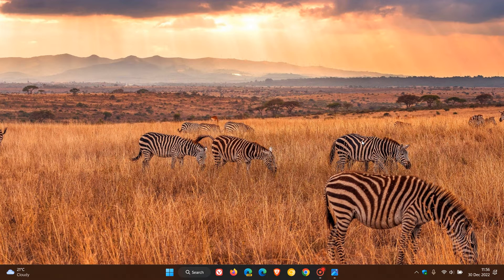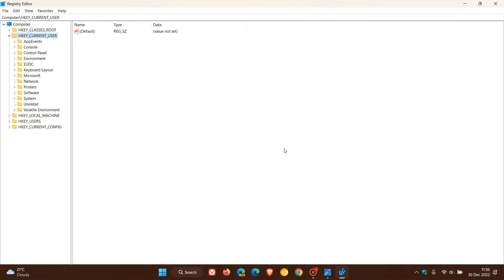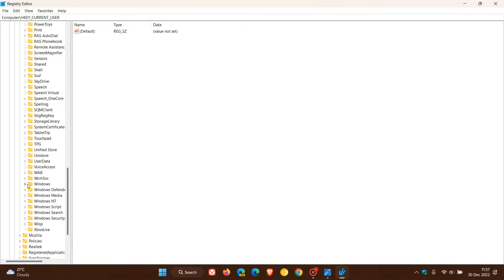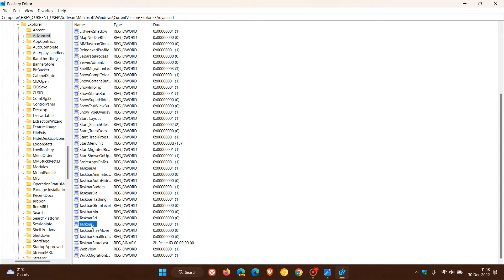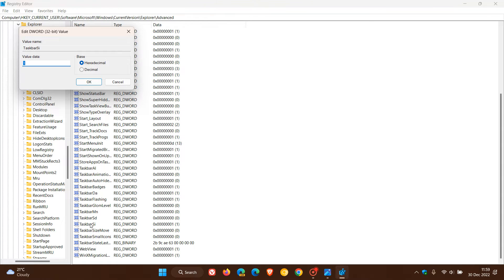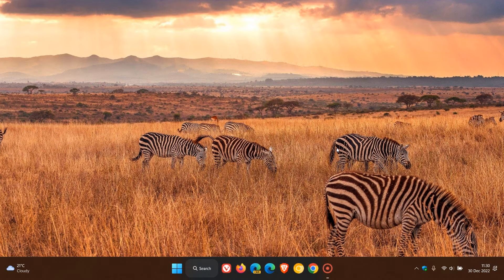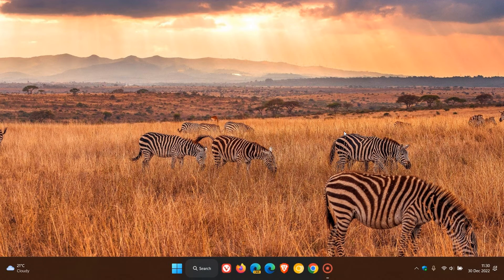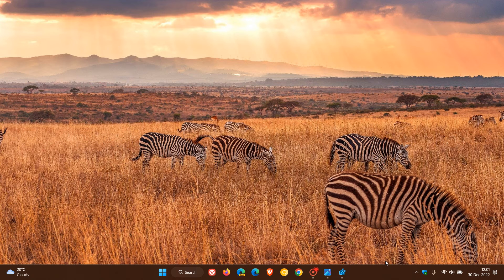How to increase and decrease the size of the Taskbar in Windows 11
Currently Windows 11 does not have any default settings to adjust the size of the taskbar. If you would like to make the taskbar larger or smaller, you can do so by editing the Registry:
HKEY_CURRENT_USER\Software\Microsoft\Windows\CurrentVersion\Explorer\Advanced

In the right pane find the value called TaskbarSi. If it cannot be found, create a new one, by right-clicking on the Advanced folder, select New - DWORD (32-bit) Value, and rename it to TaskbarSi.

To increase the size, Double-click the TaskbarSi entry and change the Value data to 2 and click on OK.

(Restart)

To decrease the size, change the Value data from 2 to 0.

(Restart)

To return the Taskbar back to its default size, change the value to 1.

(Restart)